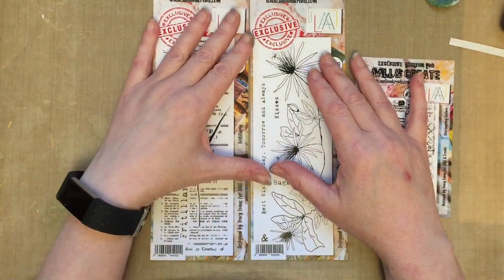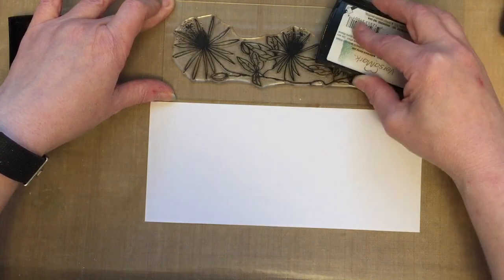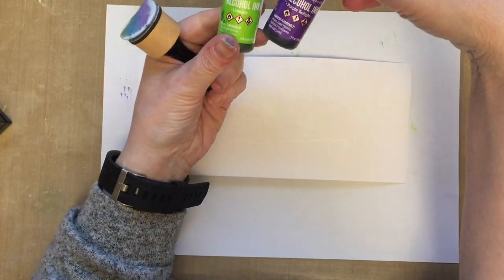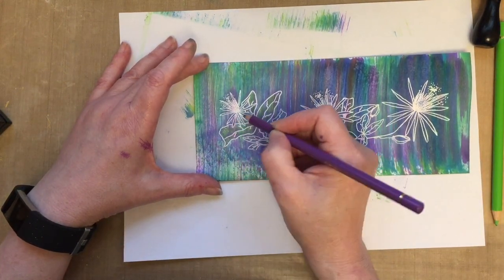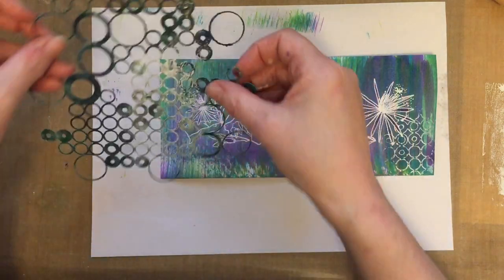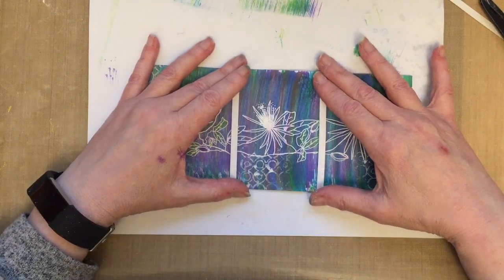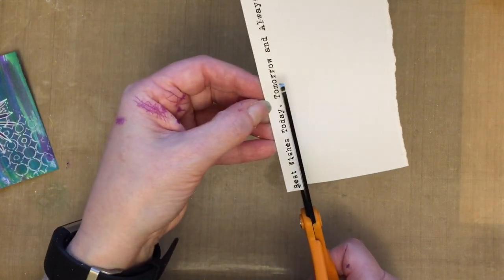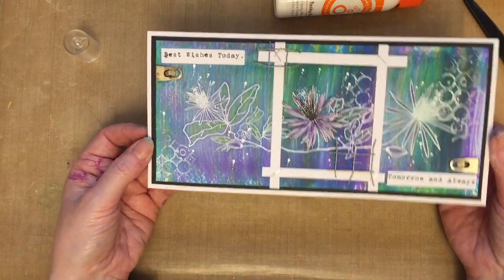Passion Flower with Alcohol Inks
Passion Flower with Alcohol Inks using Tracy Evans Passion Flower border stamp.